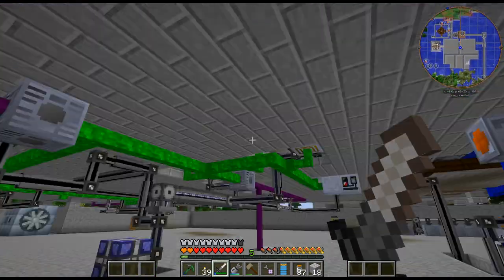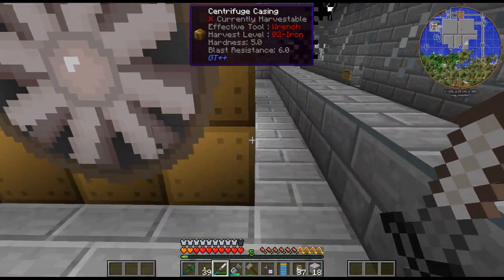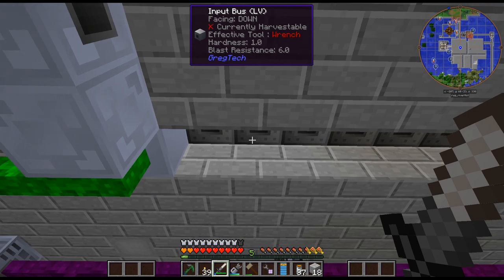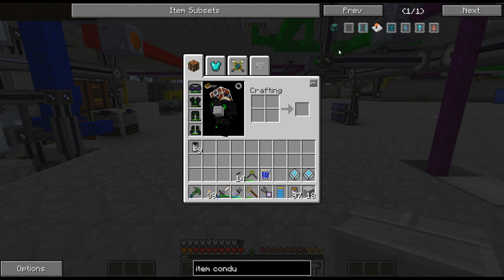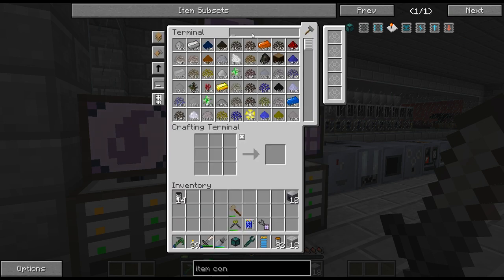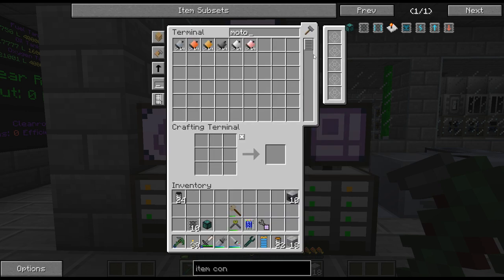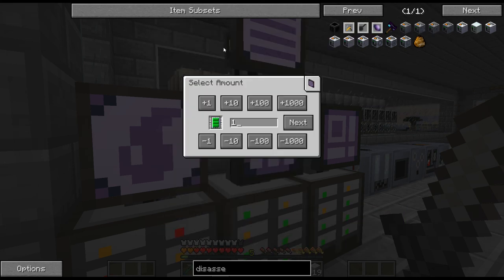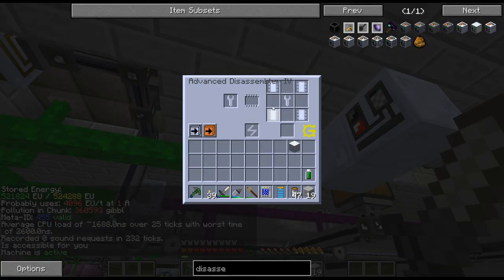Gregtech New Horizons - 165 - Assembly Line Automation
Getting started with some very basic automation